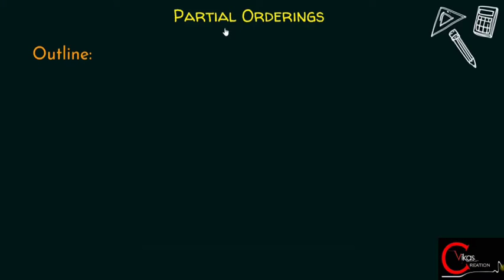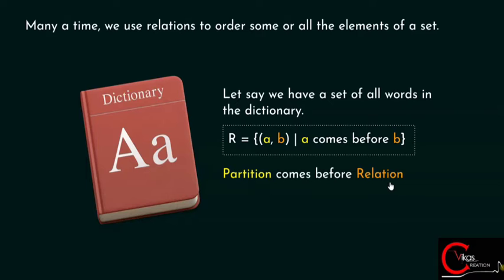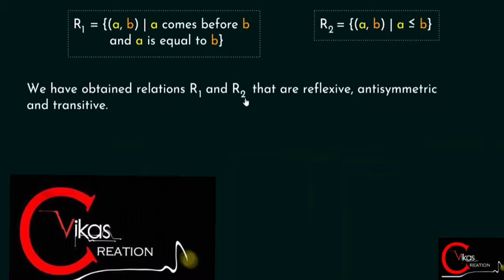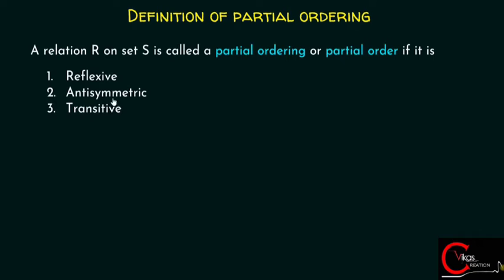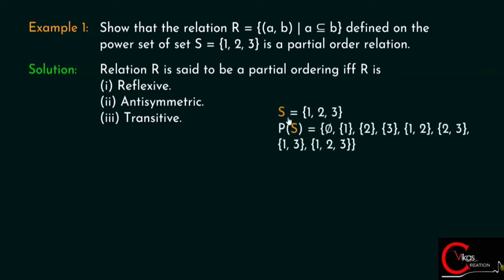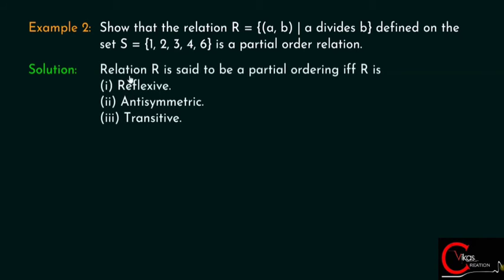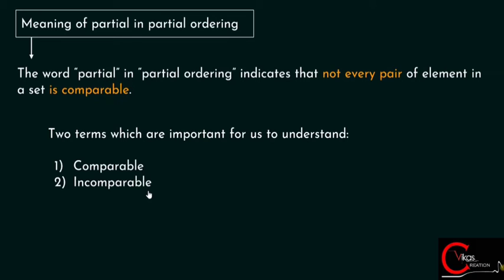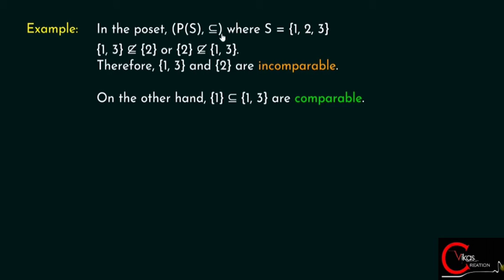DISCRETE MATHEMATICS POSET INTRODUCTION